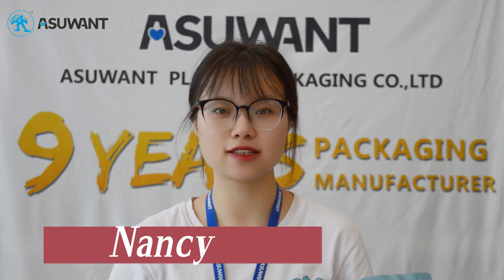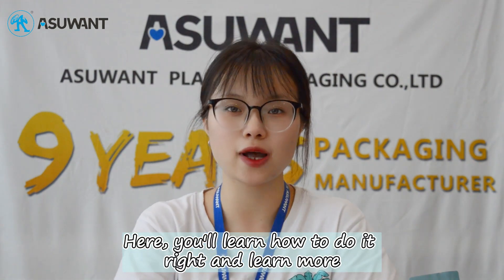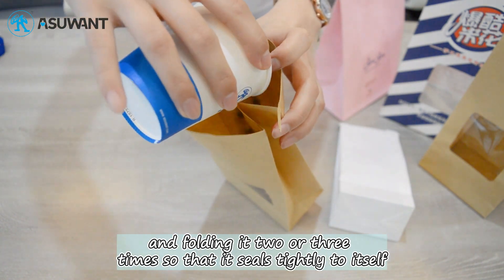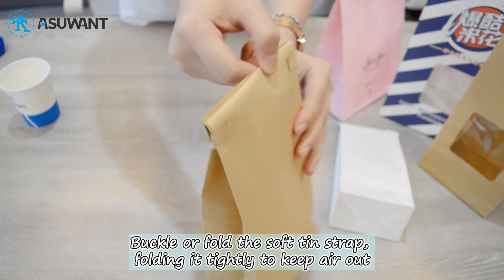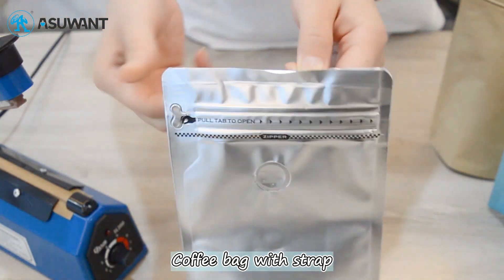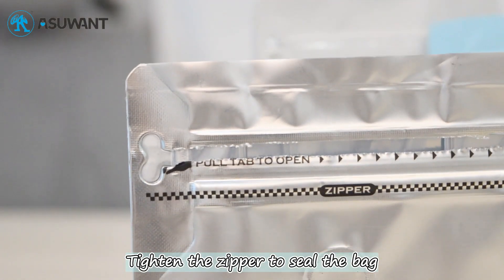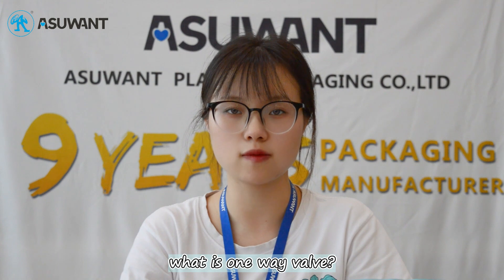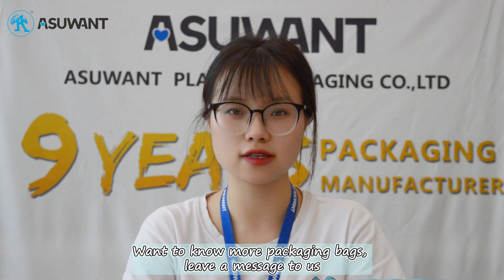how to open a coffee bag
Do you know how to open a coffee bag with zipper/ with tin tie/ with strap?
Let's watch and learn.
ASUWANT is a professional coffee bag manufacturer. We specialize in producing all kinds of flexible packaging.
One Stop Plastic Packaging Bags Manufacturer
◆Advanced Equipments:
3 Plate Printing machines+1 digital printing machine+4 Lamination machines+20 bag-making machines
◆Our Service : OEM.ODM.OBM.CMT
◆Printing Service : Plate printing & Digital printing
◆Production Capacity :1 Million per day
◆Certificates :IS09001. QS BRC. SEDEX 4P .FSC .GRS.
◆Design & Development:16 Patents + 2 professional design team